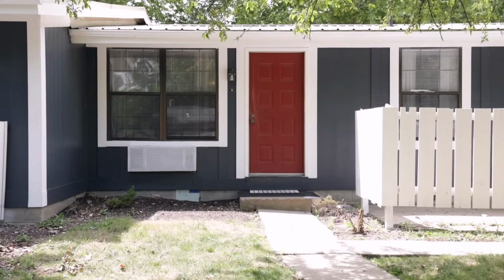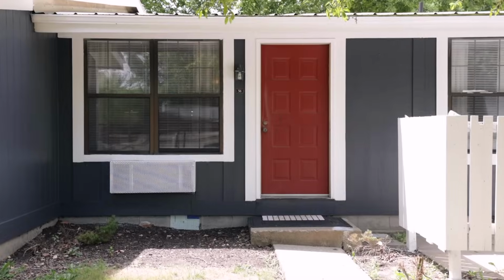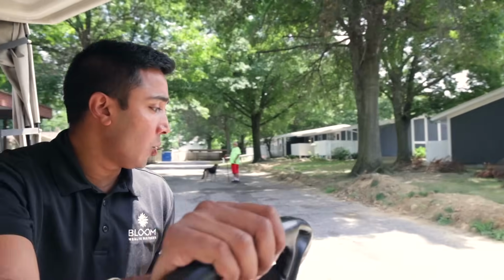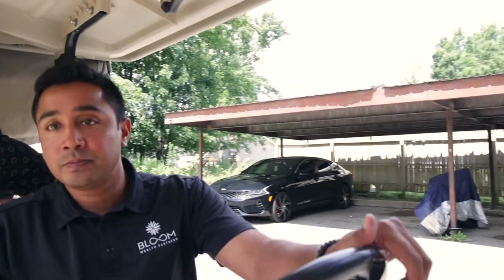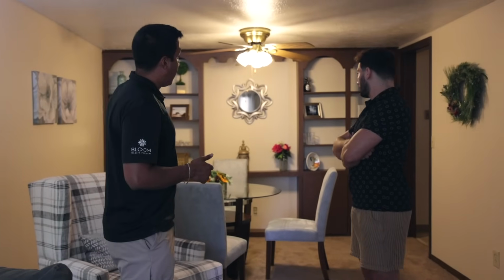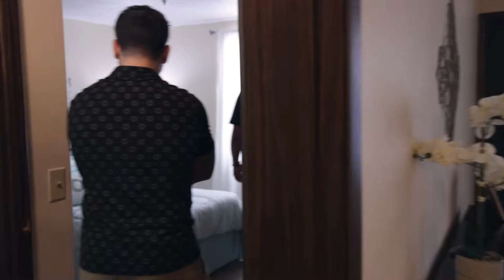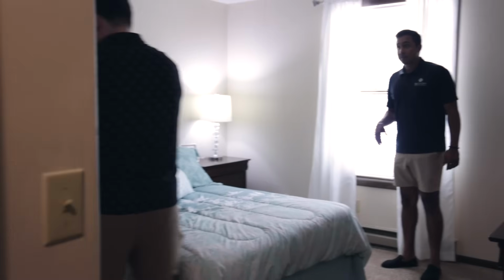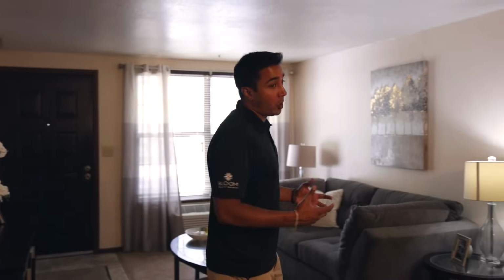What it’s like owning 100+ houses 🏘️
Learn about investing in multifamily properties from real estate private equity firm owner, Sumit Kovoor, in this informative video. Sumit shares his expertise and insights on how to succeed in this competitive market. If you're interested in real estate investing, this video is a must-watch!

Find out why multifamily properties are a smart investment choice, especially in Ohio!

Sumit Kovoor, has institutional real estate investment experience ranging from deal size and firms of $2M to $2B in assets under management. He sat on the investment committee, underwritten, invested, and managed institutional real estate private equity funds and specialized in capital structures and operations.

This video is to help accredited investors, teach you about private equity, and get you in the right real estate investing mindset!

00:00 Introduction
00:30 Multi-Family Residential
03:19 About The Market
11:05 Property Tour
25:25 Background and How to Get Started
33:00 Get in Contact
33:44 Outro